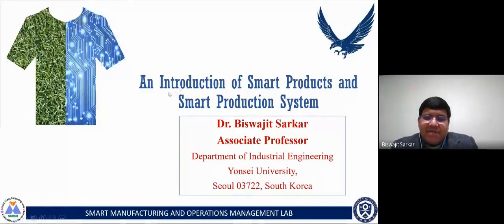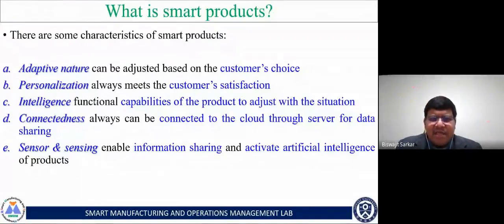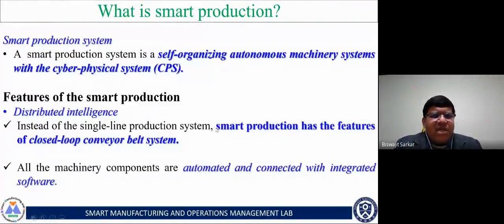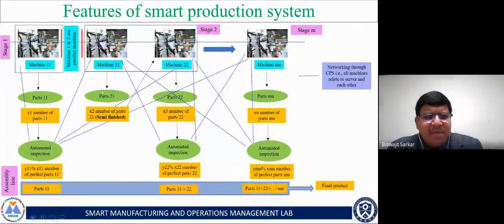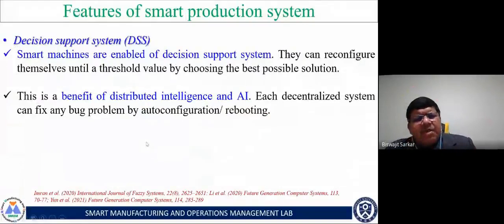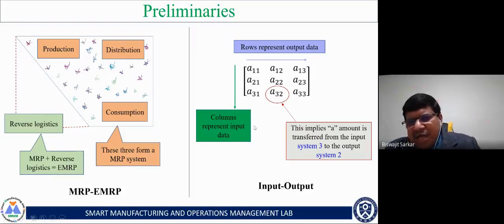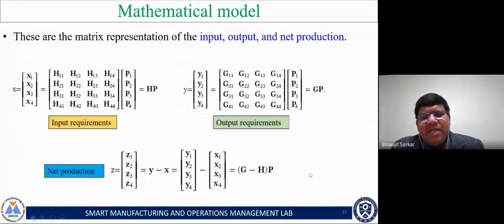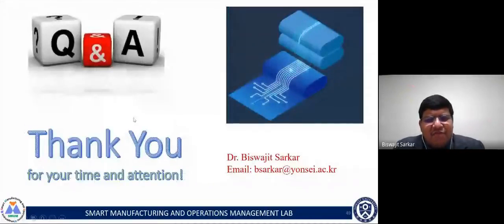ONLINE LECTURE SERIES - ORSI MEERUT SERIES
Lecture By Prof  Biswajeet Sarkar 28 12 20